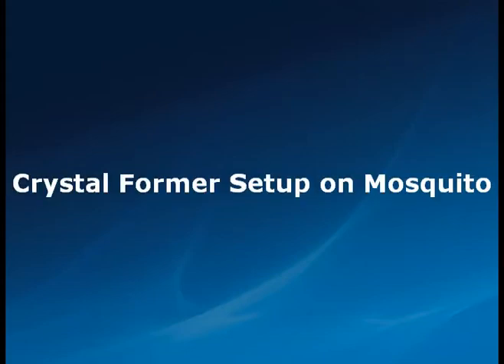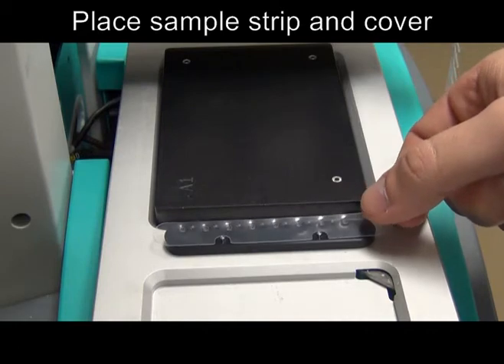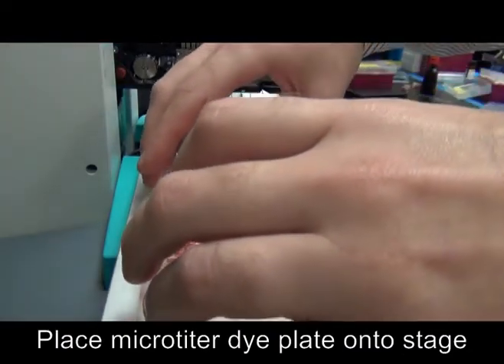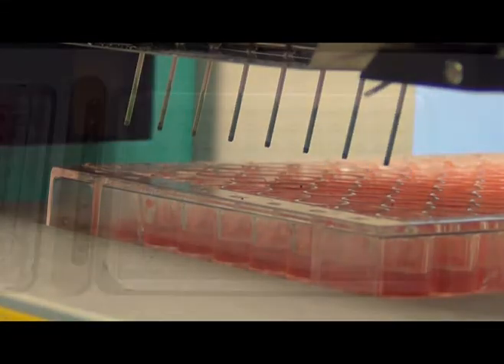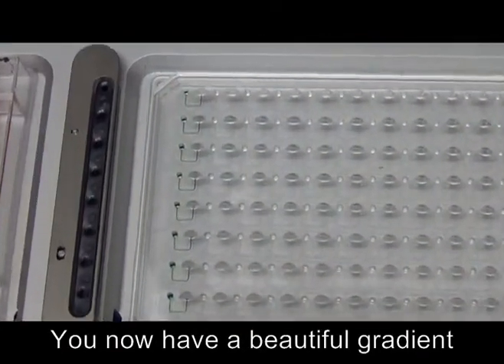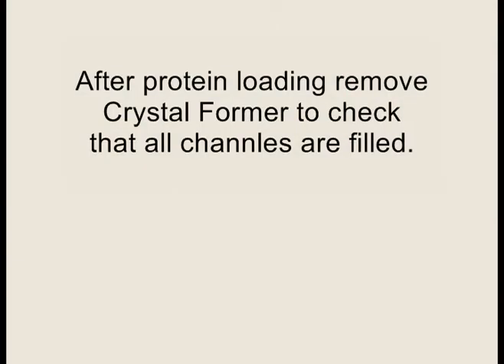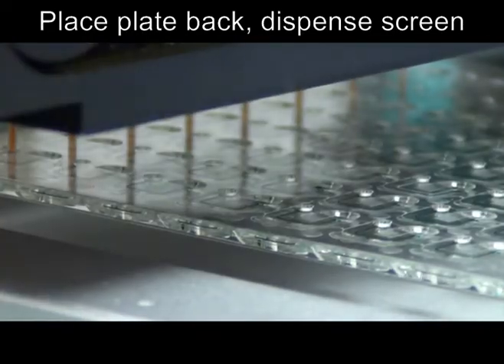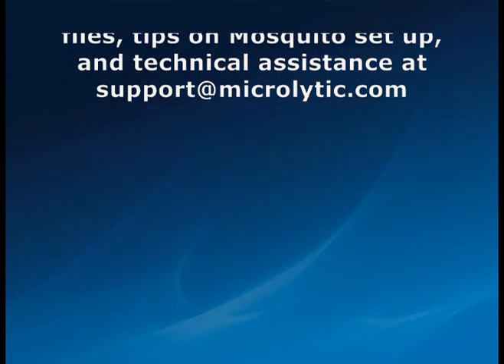Robotic Set-up Of the SBS Crystal Former (CF-HT2) with Mosquito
How to set up Microlytic SBS Crystal Former With Mosquito.